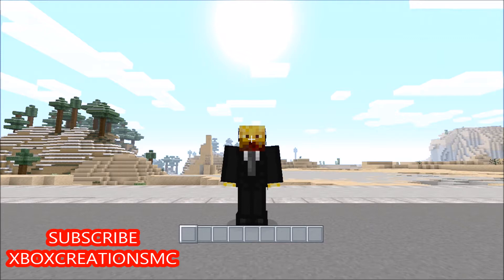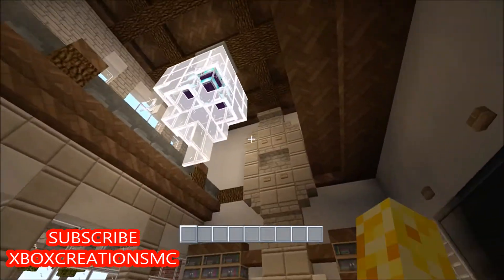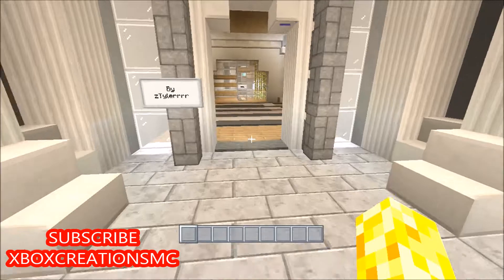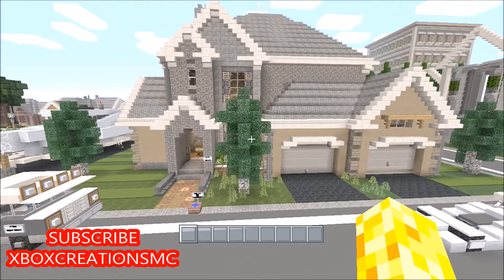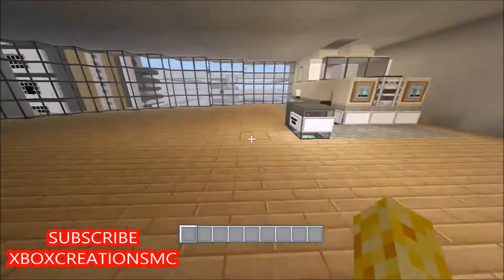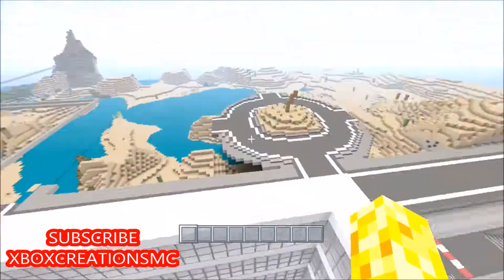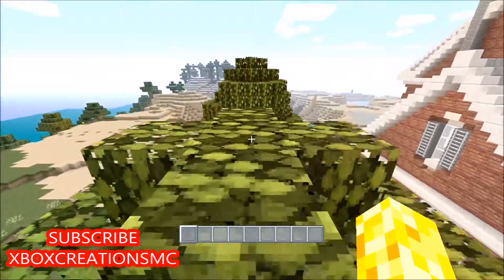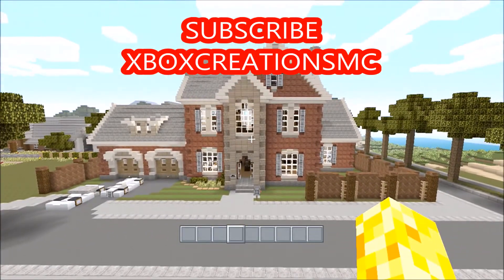City Update #9 New Mansion